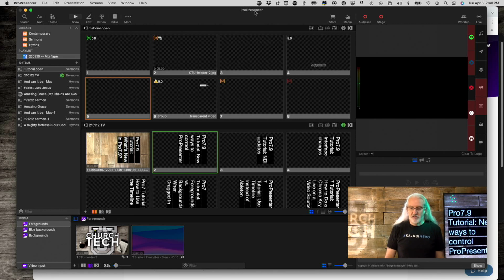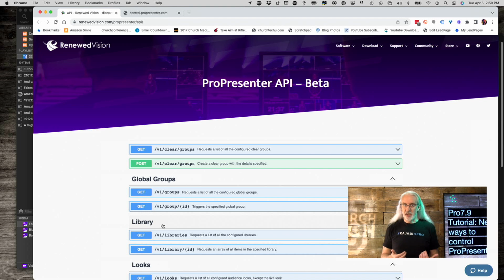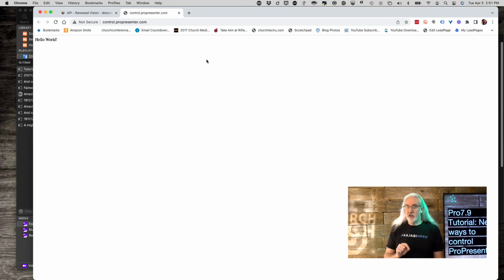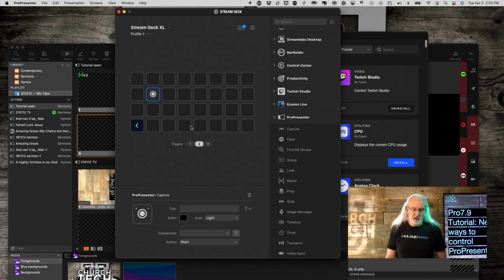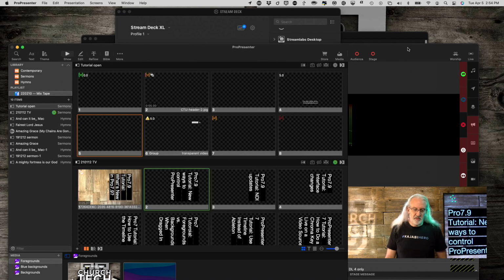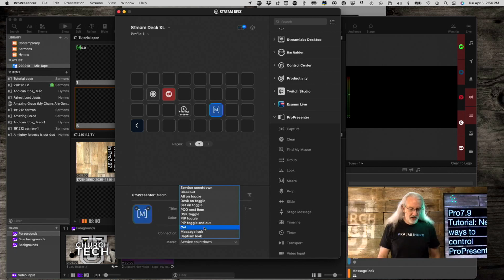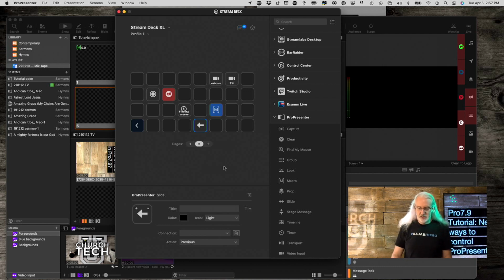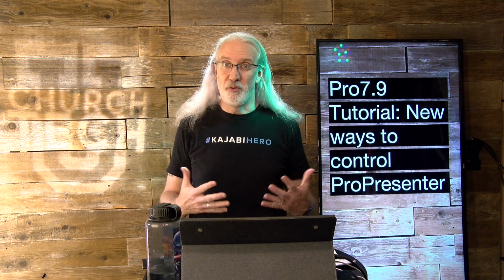ProPresenter 7.9 Tutorial: New ways to control ProPresenter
ProPresenter 7.9 adds some incredible new ways to control things.  In the past, you were kind of limited to the ProRemote app, hardware remotes, and Companion (for streamdeck), but now there are more options.  At the time of recording, they were not all available yet, but should be available soon.

The control website it the most notable of these that are missing from as of the end of April 2022, but it should be available soon.

The ProPresenter API (version 1.0) is available now along with the native Streamdeck app that makes control of ProPresenter more accessible to people who aren't programmers.

In the future, I hope to delve more deeply into each of these, but wanted to get you an overview now.